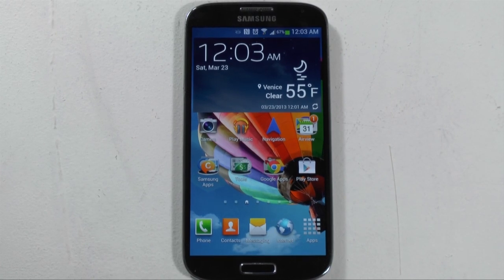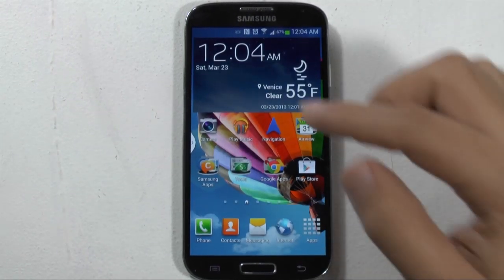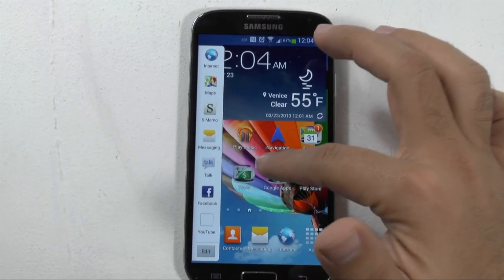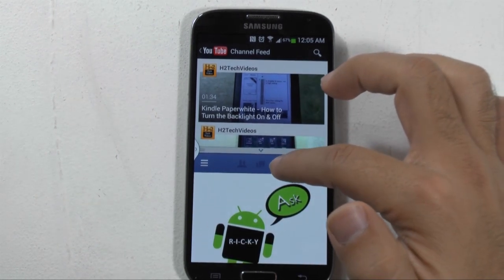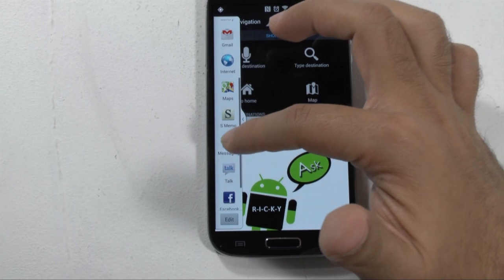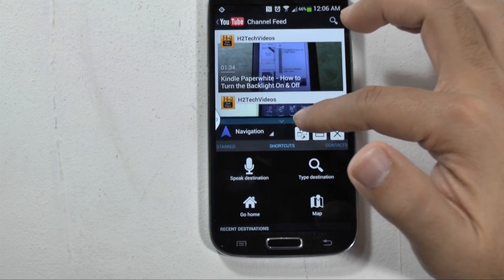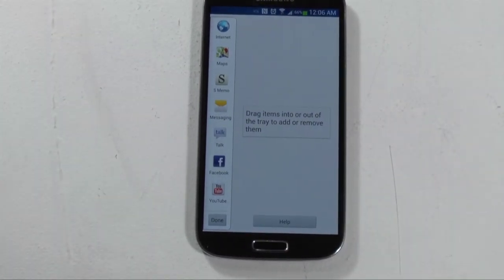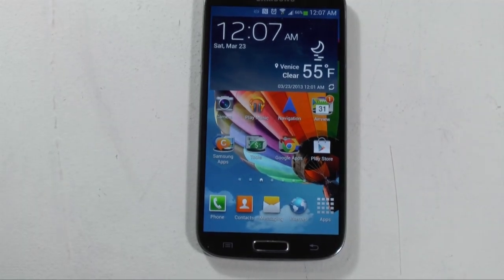How to Do Split Screen on the Galaxy S4